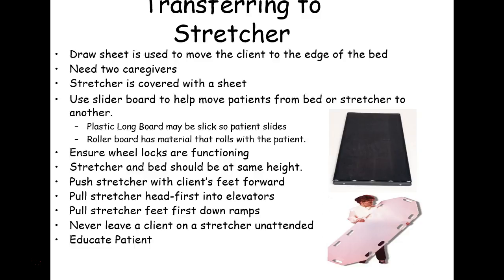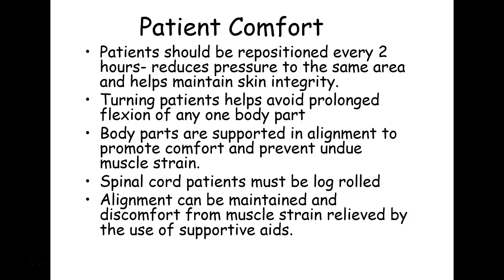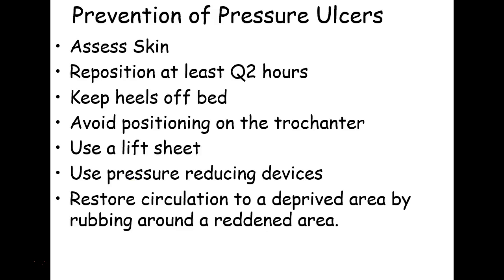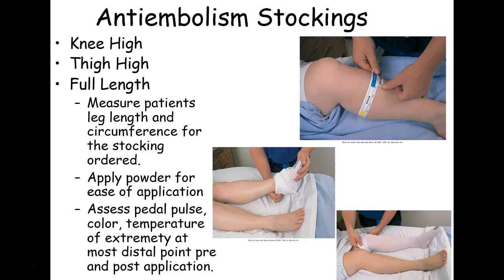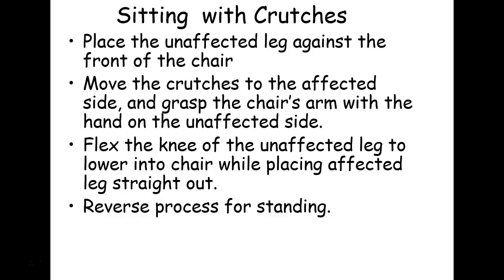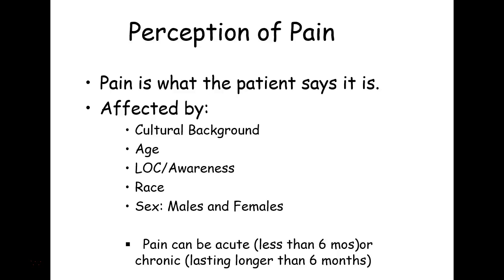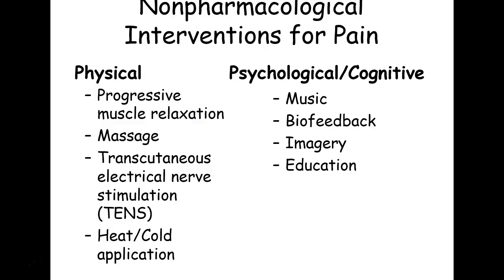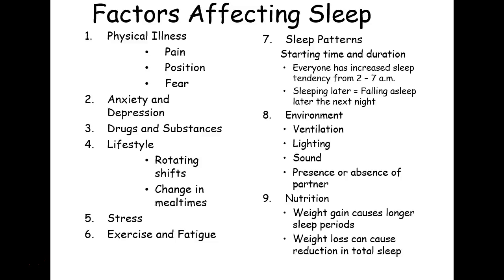NUR 101 Unit 4 Basic Care & Comfort transfering patients